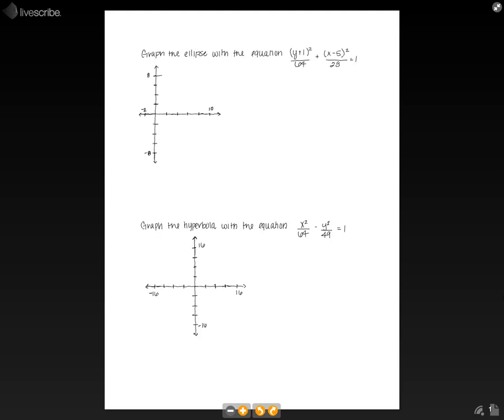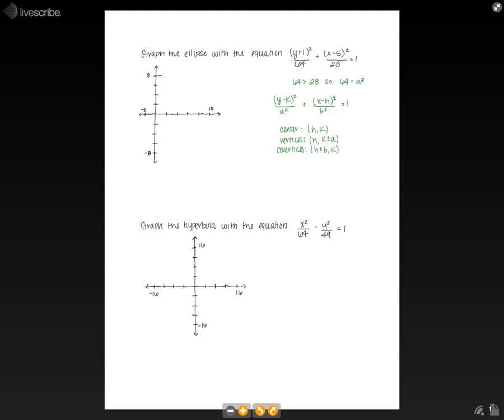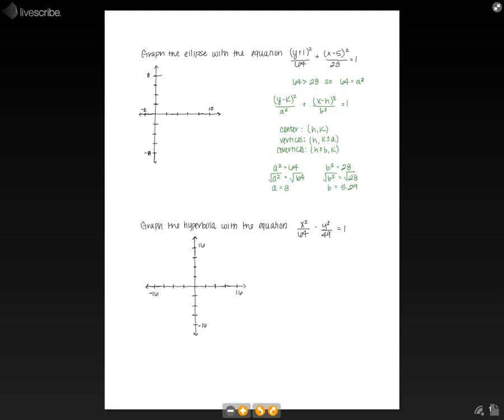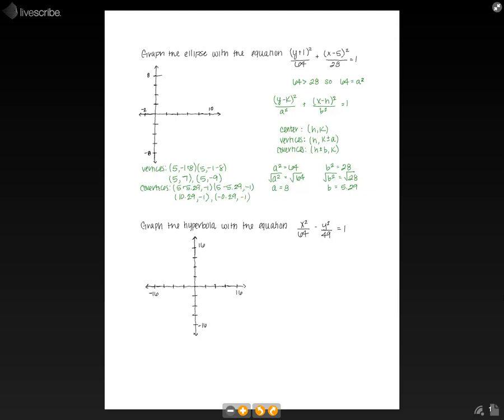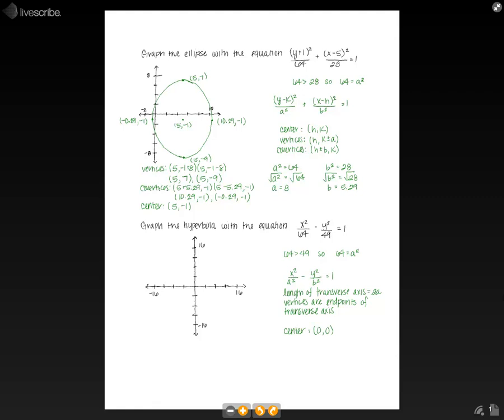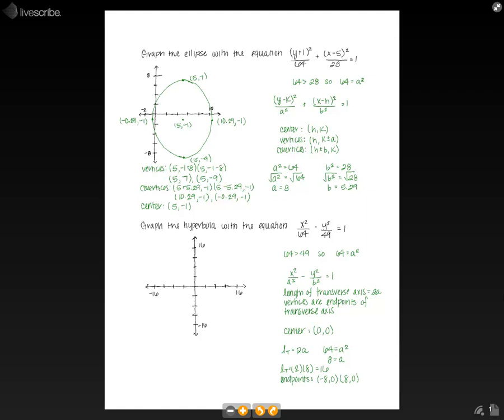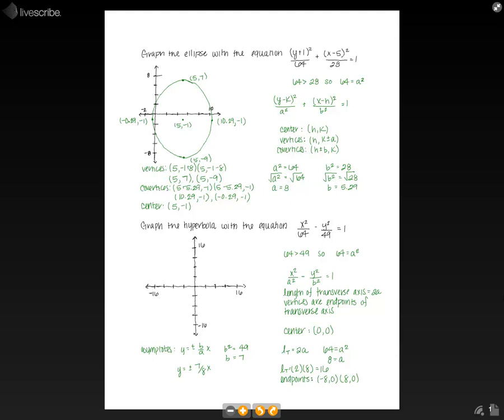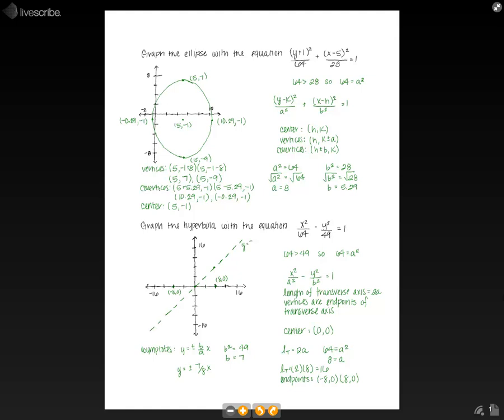Graphing Conic Sections